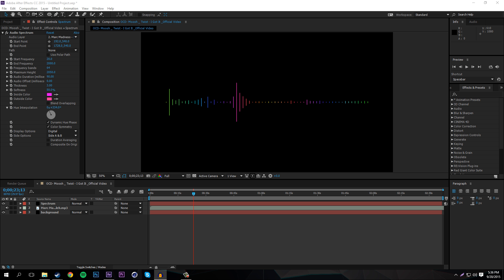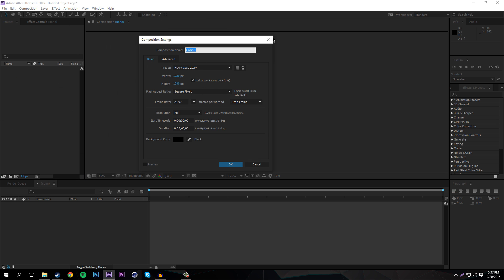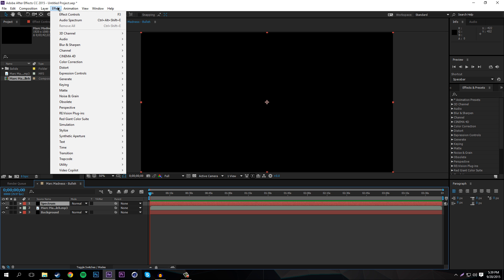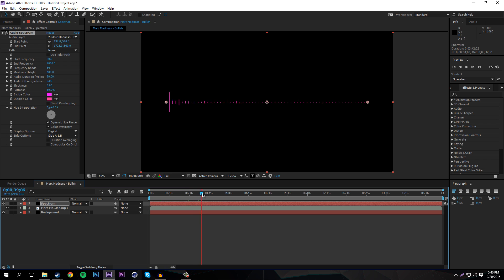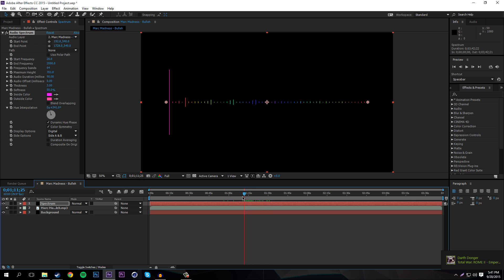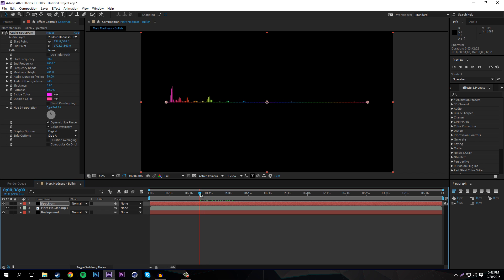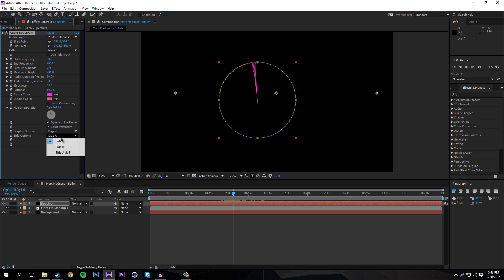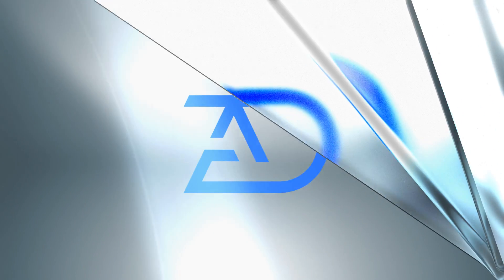Audio Spectrum tutorial | w/ Zebs